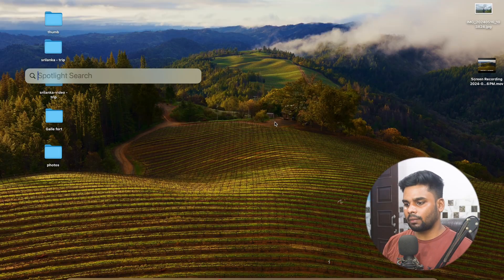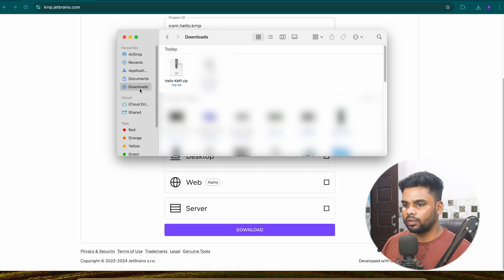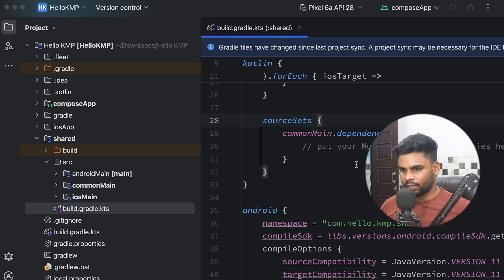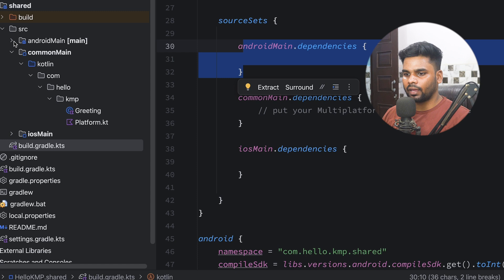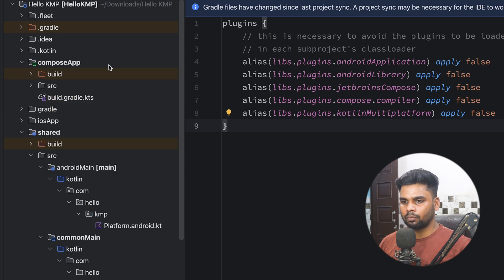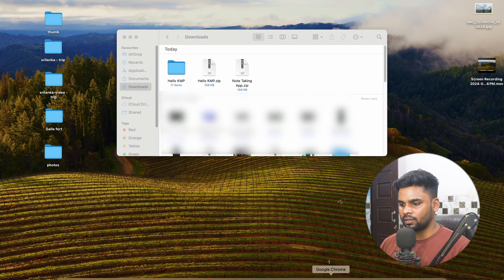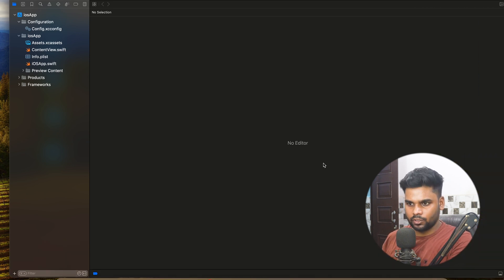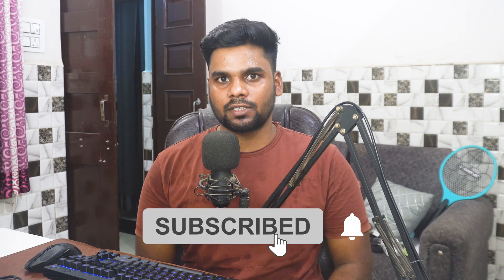Getting Started with Kotlin Multiplatform in 2024 | Kotlin Multiplatform Tutorial for Android & iOS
Learn how to start with Kotlin Multiplatform in this step-by-step tutorial for 2024! In this video, I'll guide you through setting up your first Kotlin Multiplatform Mobile (KMM) project, allowing you to share code between Android and iOS apps. We’ll explore the benefits of using KMM for cross-platform app development, how to configure your environment, and best practices for building efficient, shared codebases.

Whether you're an Android developer looking to expand into iOS or vice versa, this video is for you! Start building cross-platform apps with Kotlin today.

What you’ll learn:

What is Kotlin Multiplatform?
Setting up a KMM project for Android & iOS
Sharing code between Android and iOS apps
Running and testing your KMM app
Best practices for Kotlin Multiplatform development
🛠️ Tools covered: Android Studio, IntelliJ IDEA, Xcode, Kotlin, Jetpack Compose, SwiftUI.